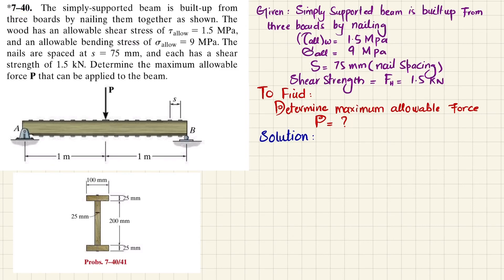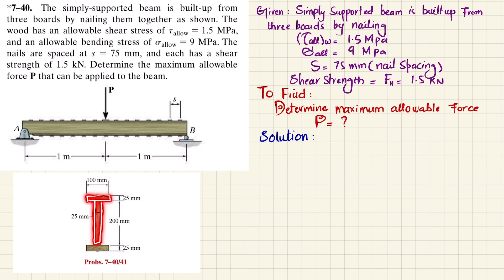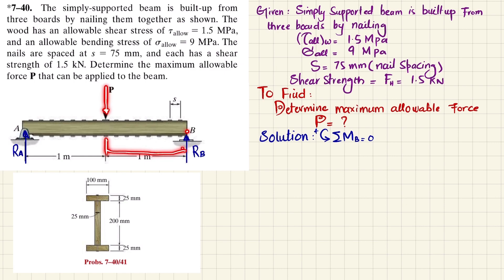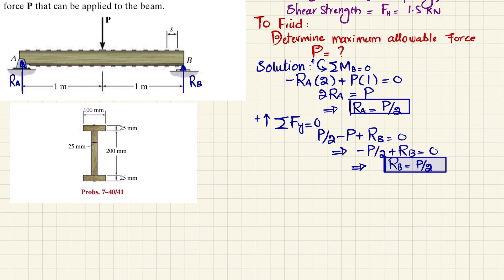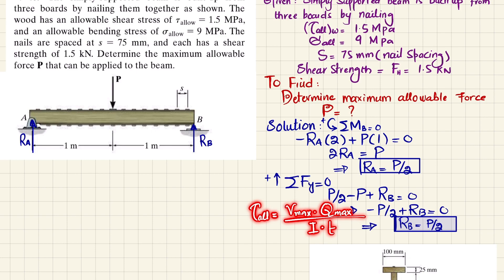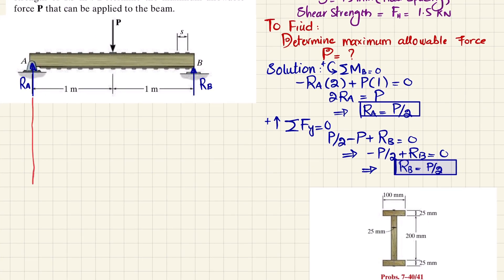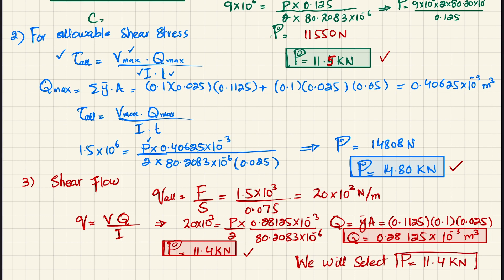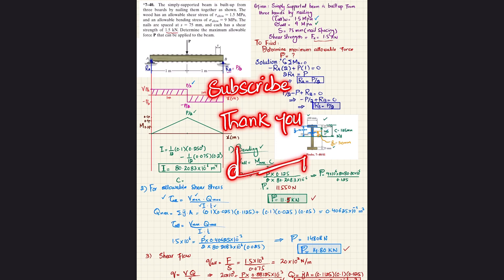7-40 Determine the maximum allowable force P | Mechanics of materials RC Hibbeler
*7–40. The simply-supported beam is built-up from three boards by nailing them together as shown. The wood has an allowable shear stress of tallow = 1.5 MPa, and an allowable bending stress of sallow = 9 MPa. The nails are spaced at s = 75 mm, and each has a shear strength of 1.5 kN. Determine the maximum allowable force P that can be applied to the beam.
260 Problem solutions of all chapter of  Mechanics of Materials by Beer & Jhonston